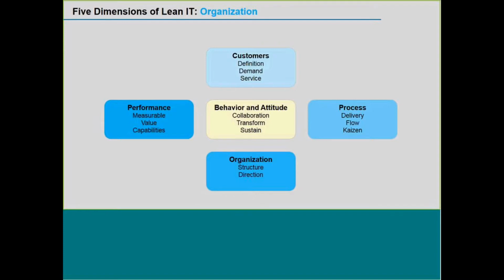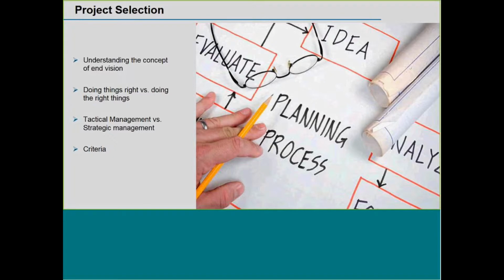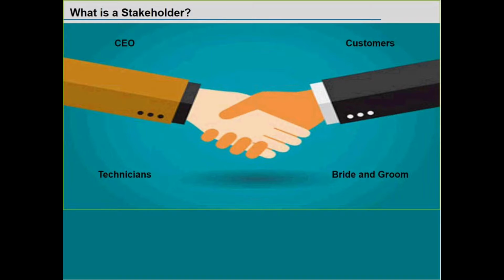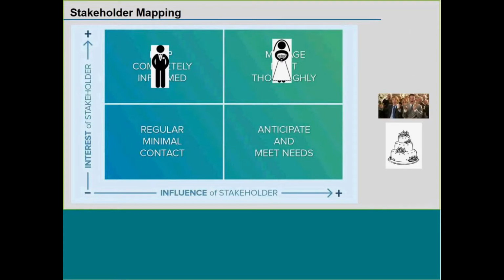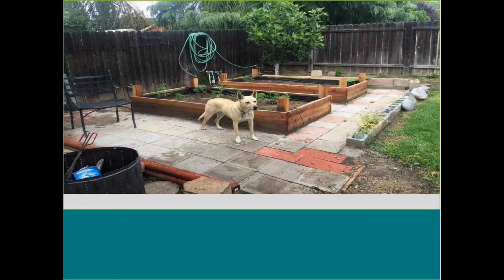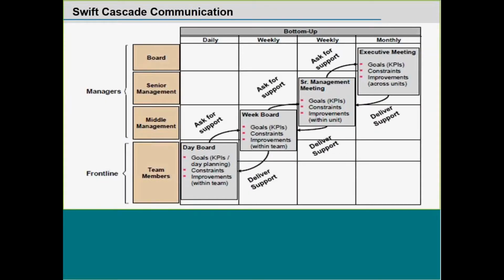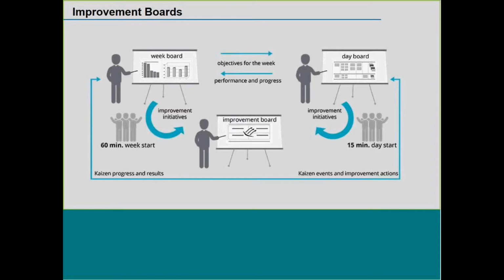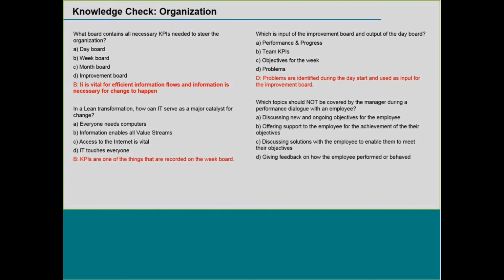Learning Lean IT: Section 3C: Dimensions of Lean IT: Organization